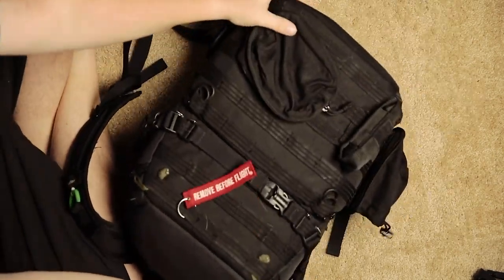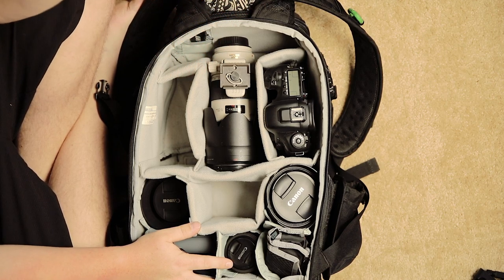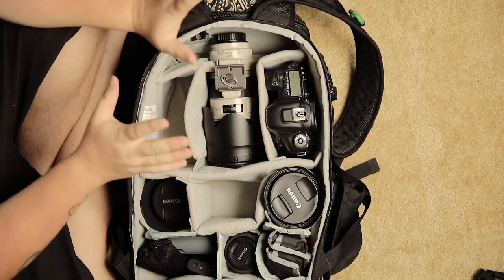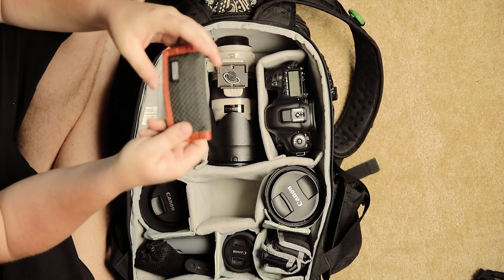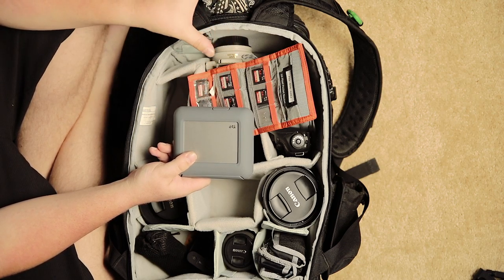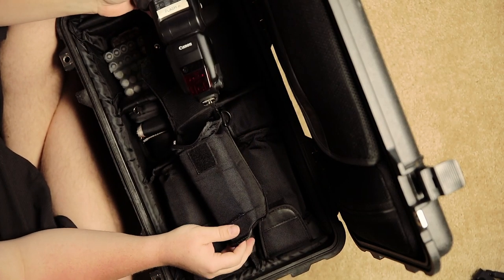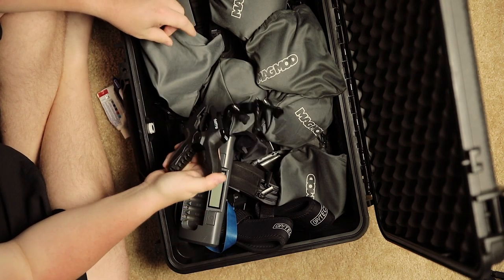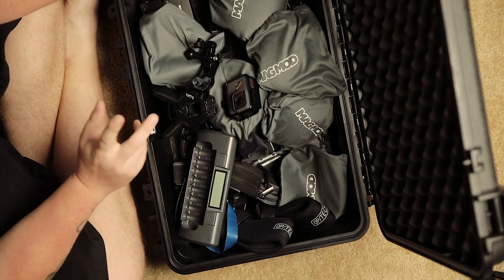Wedding Gear Rundown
Social- @filwmedia

My film making / photography gear used

Cameras- Canon 5Dmk4, Canon 7Dmk2
Lenses- Canon 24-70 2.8L v2, Canon 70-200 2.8L v2, Canon 50 1.2L, Tamaron 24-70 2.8 v2
Video lights- Aputure Amaran HR672, Apature 300d
Photography lights- Canon 600EX-RT
Video audio- Zoom H6, Sennheizer G3 video mic, rode video mic pro
Tripods/ monopods- Manfroto
Photo printer- Canon pixma pro 100
Backpack - Lowepro protatic 450 aw
Flash modifiers- Magmod products